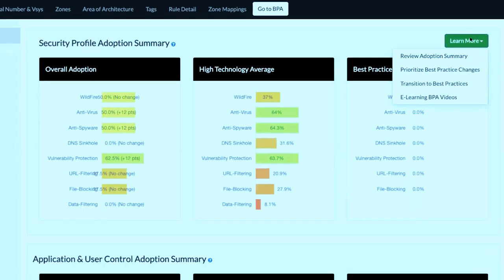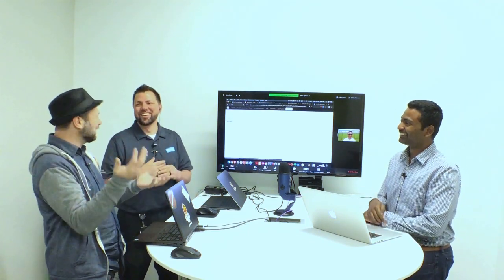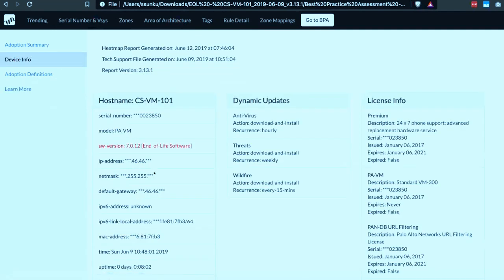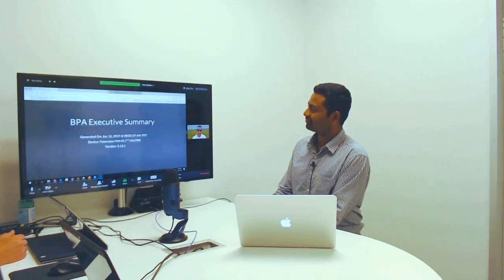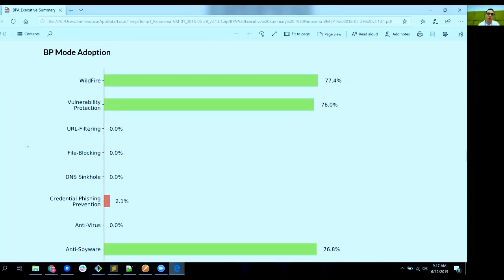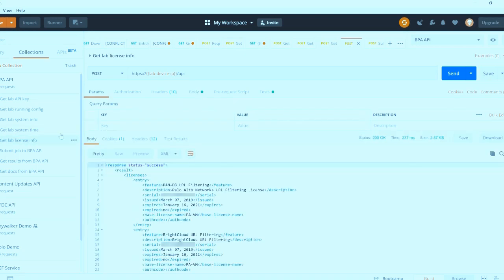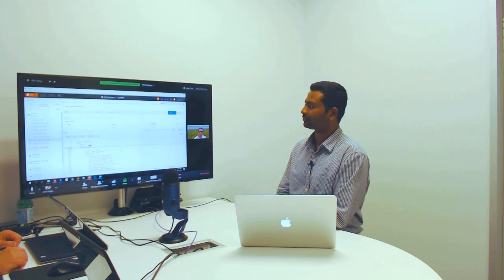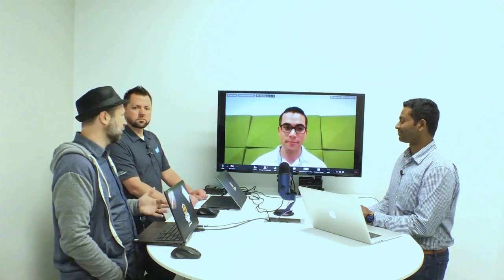What's NEW with the BPA! (Episode 21) Learning Happy Hour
The BPA is to the Palo Alto Networks firewall what Tony Stark is to his Iron Man suit! It's one thing to have a powerful, super-charged piece of equipment, it's an entirely different thing to utilize that equipment in the most effective ways possible with the help of  dashboards, insights, and guidance. That's the BPA! The BPA puts the "hero" into "supehero"!

In this episode, we meet up again with Sam and Andrew who have been working hard (along with others on their team) adding new features and capabilities to the BPA. We learn about 5 new features AND we also are introduced to the new BPA API! Watch to the end to learn how you can join the beta and take advantage of the new API!